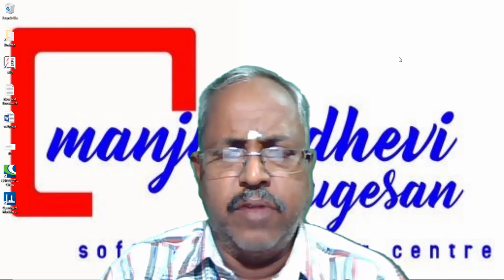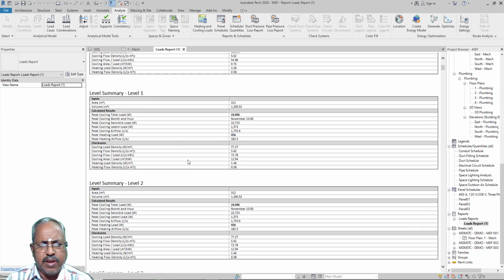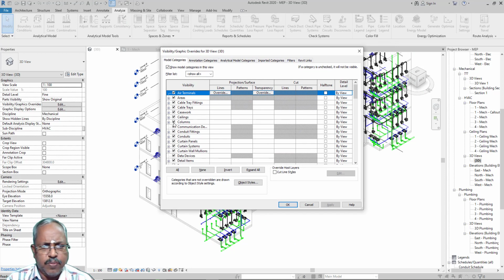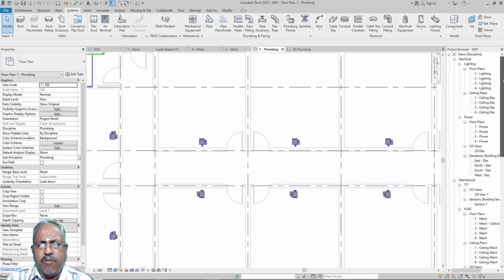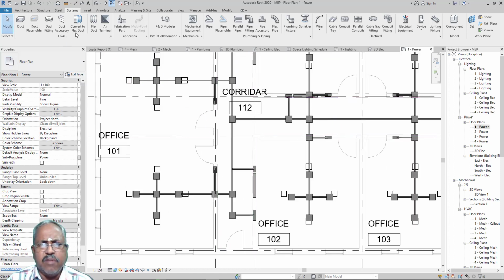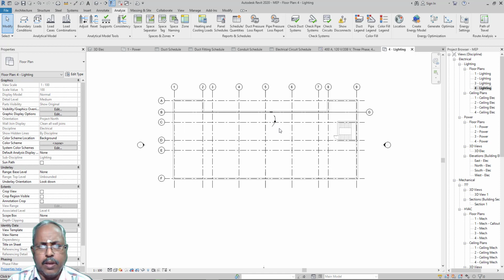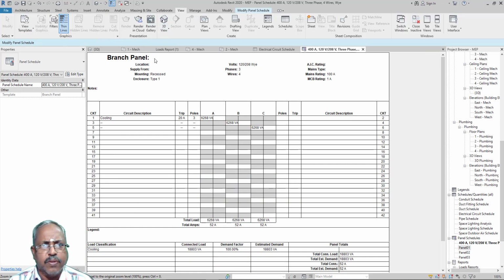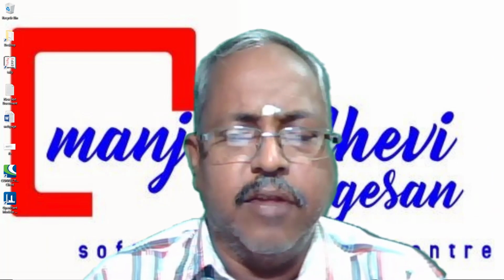Revit MEP Demo in English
In this video, MEP Design features in Revit is explained.